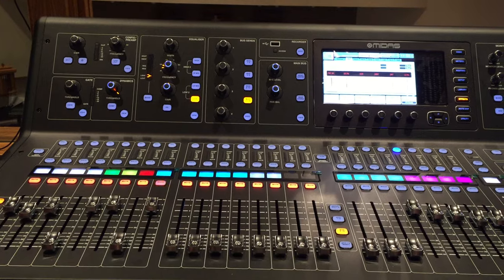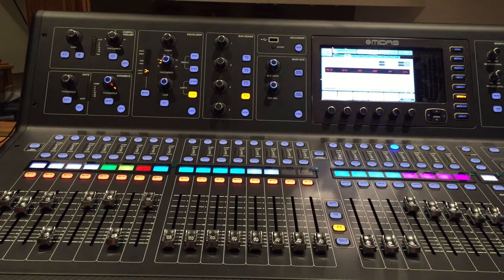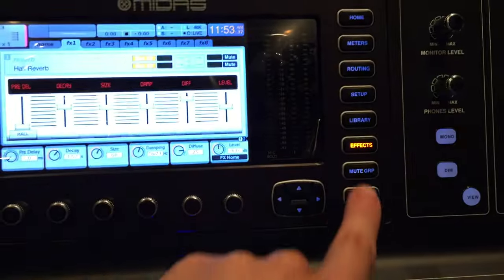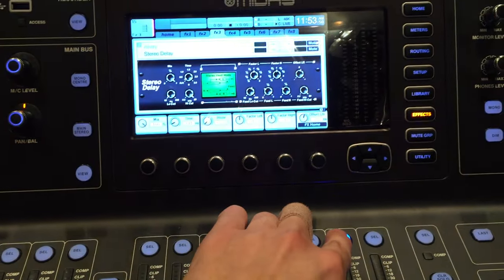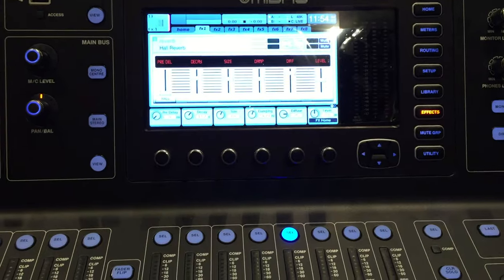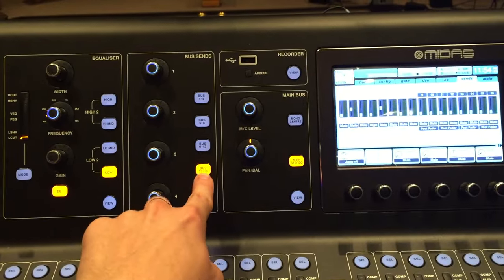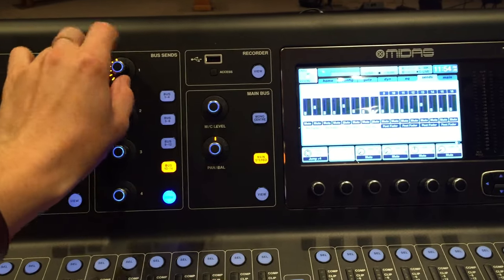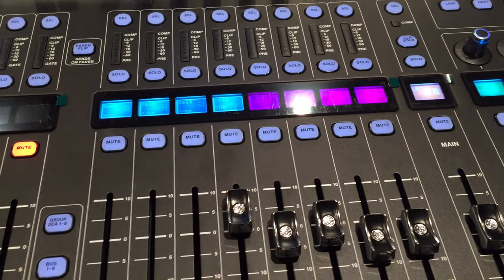Midas M32 Adding Effect to Channel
This is a quick video on using effects like reverb and delay with the Midas M32.